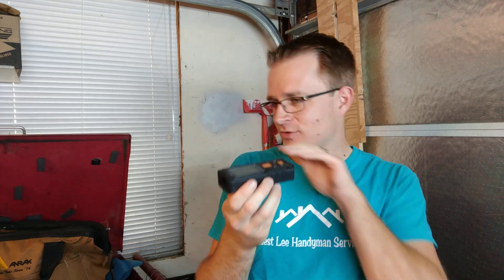The Handyman Tool for Everyone / TackLife Laser Distance Measure review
The Handyman Tool for Everyone / TackLife Laser Distance Measure review. TackLife reached out to me to try out there new laser distance measure 50M. This is not a paid advertisement. I love this tool as it has helped me on a few handyman jobs. It have really helped in installing ceiling fans and can lights. Some other uses would be used to measure the room or wall for installation of baseboards or crown molding. This tool is great when distances are too far or cumbersome for a tape measure to span. I would recommend this tool by Tacklife.